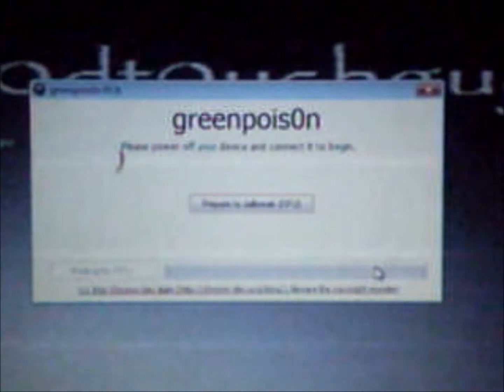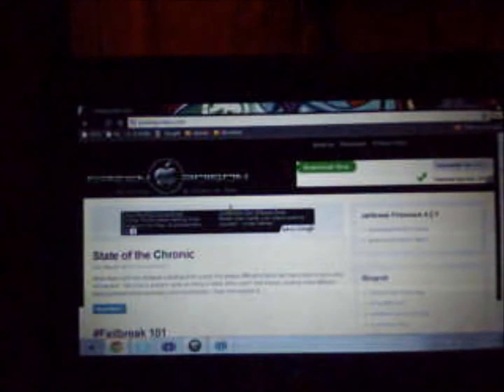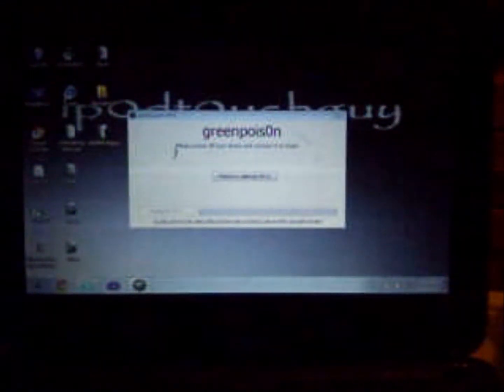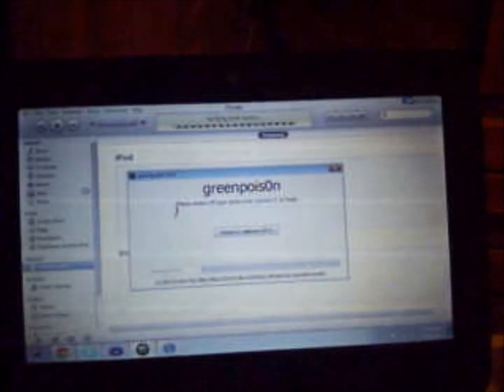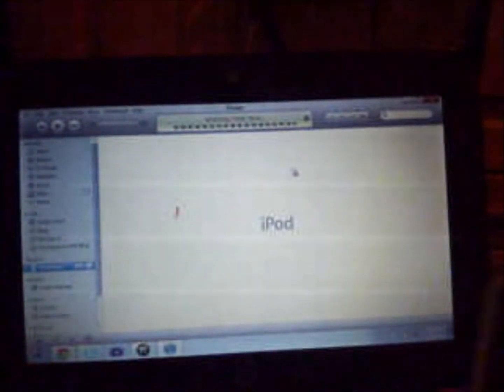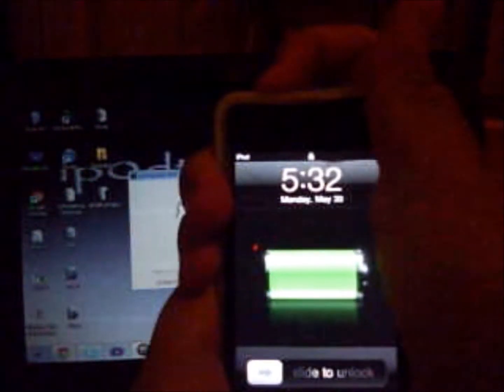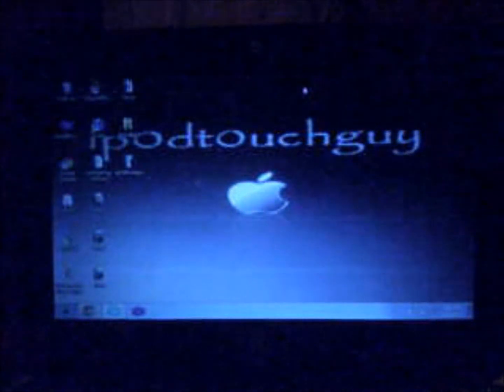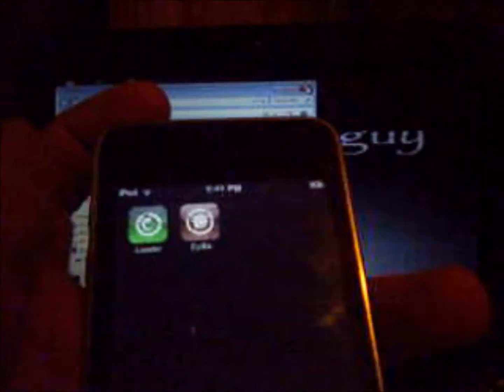jailbreak 4.2.1 Greenpois0n